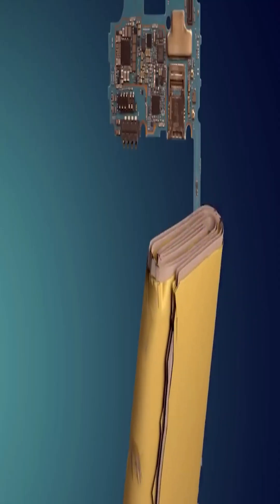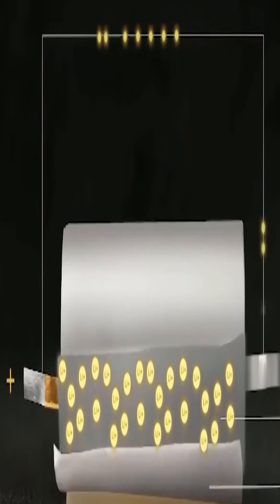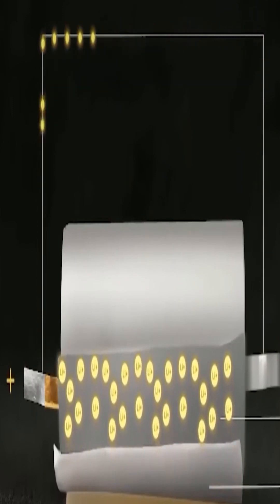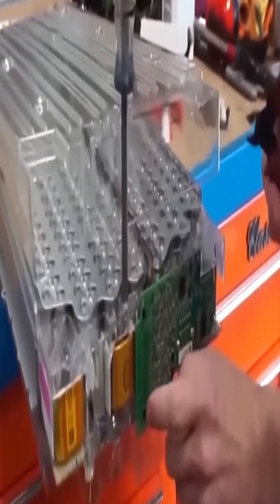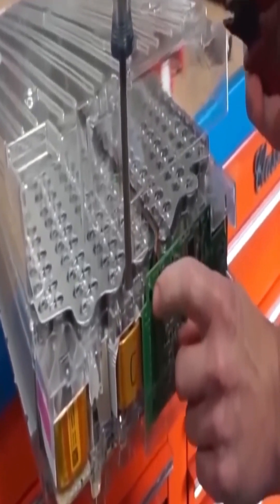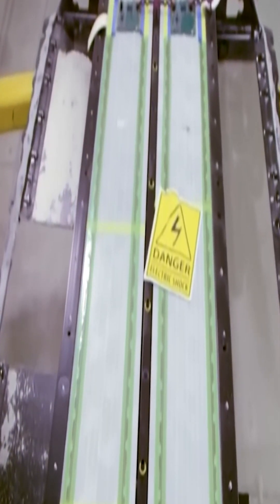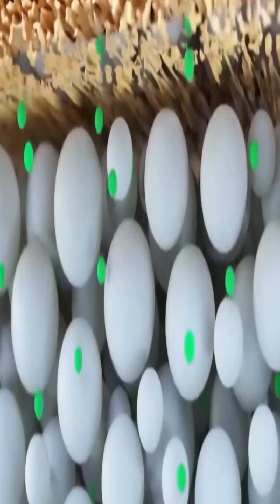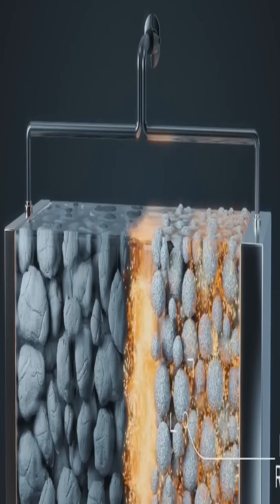IT HAPPENED! NDB's Nuclear Diamond Battery